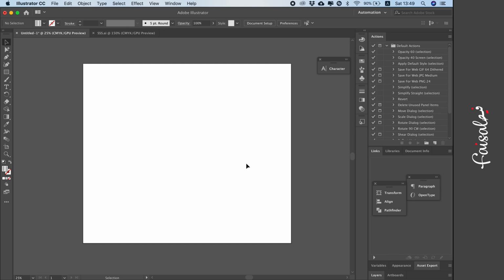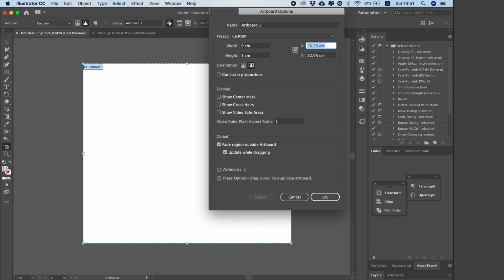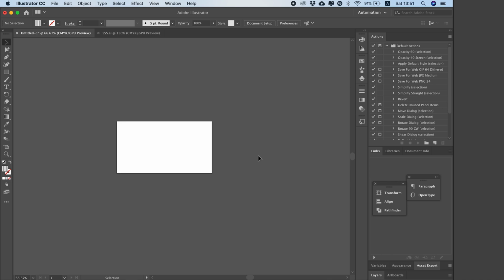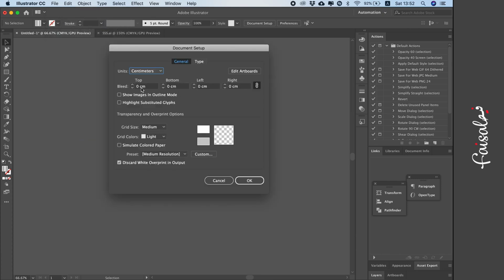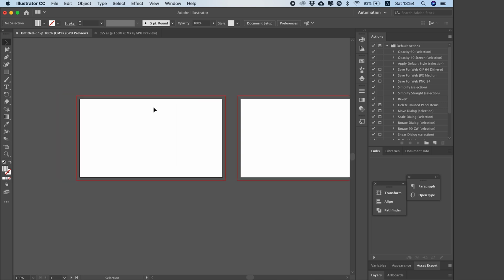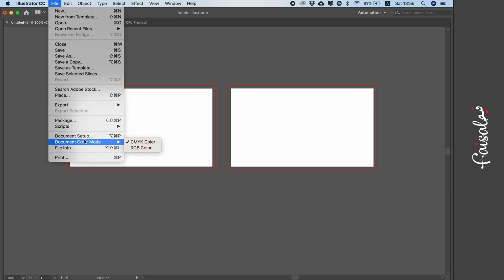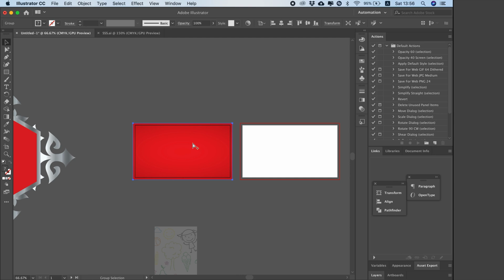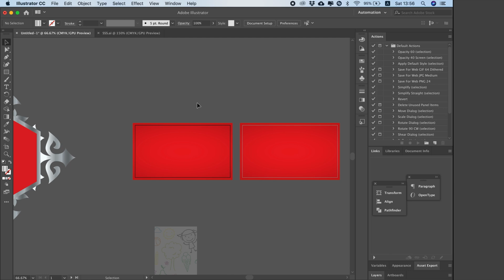Business Card Design in Illustrator-Step by Step Tutorial!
Want to design professional business cards in Adobe Illustrator? 🖥️ In this step-by-step tutorial, I’ll show you how to create sleek and print-ready business cards, from layout to finishing touches. Perfect for designers, entrepreneurs, and anyone looking to make a strong first impression! 🚀

✅ What you’ll learn in this video:
 • How to set up a business card in Illustrator 📐
 • Step-by-step design workflow for clean and professional results ✨
 • Tips for preparing your file for print and digital use 🖌️

By the end of this tutorial, you’ll be able to create eye-catching business cards that stand out and are ready for printing. 🙌